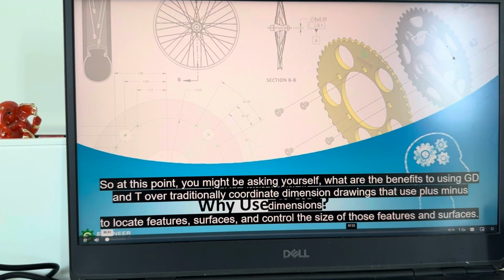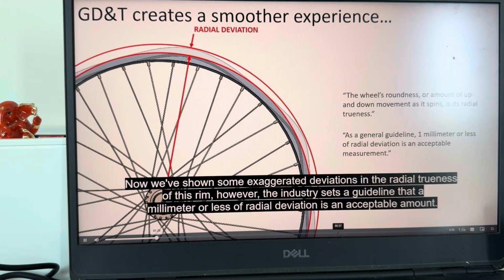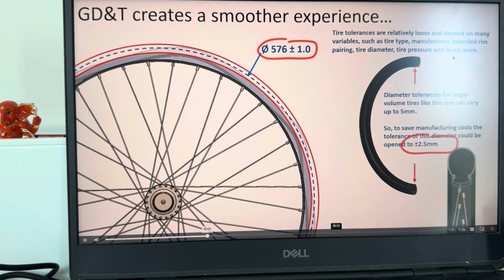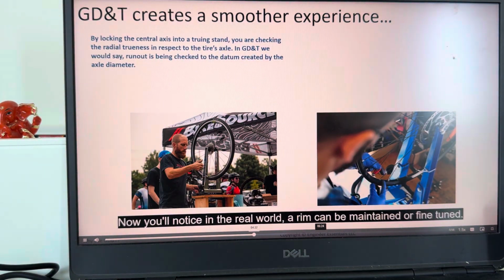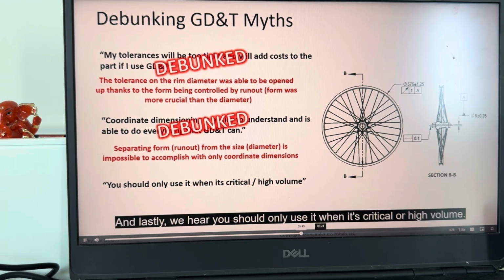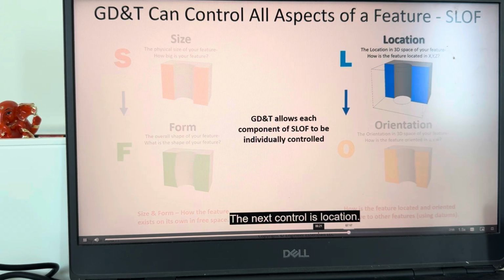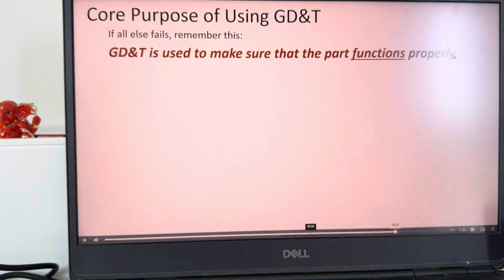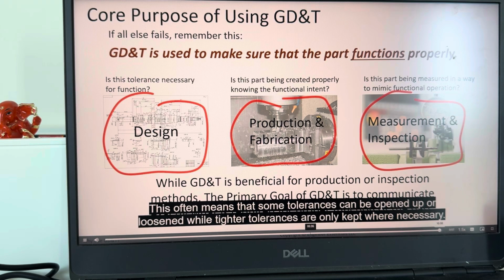Why use GD&T?